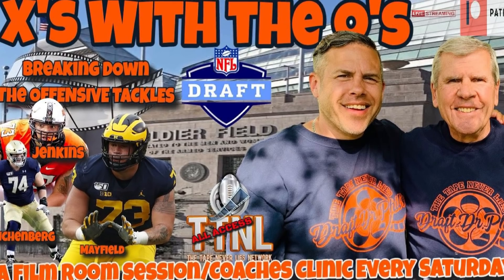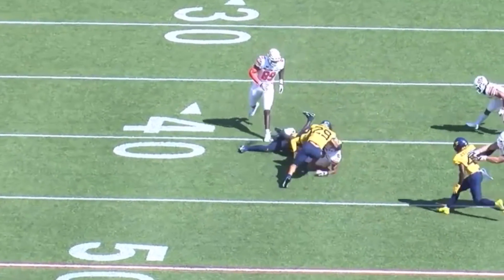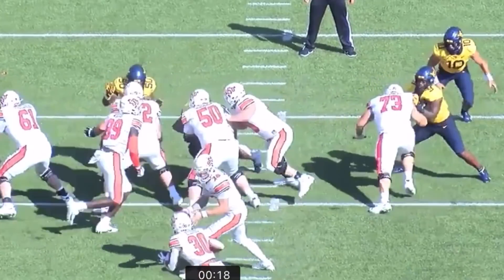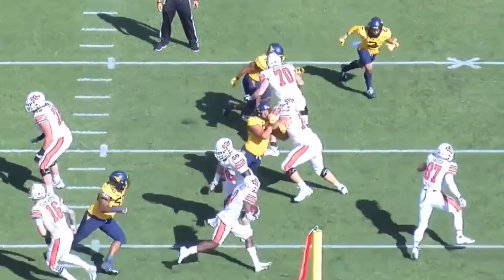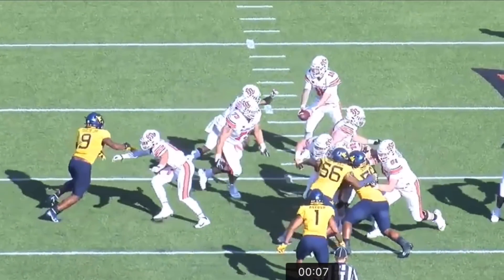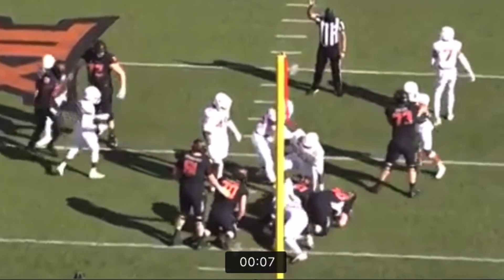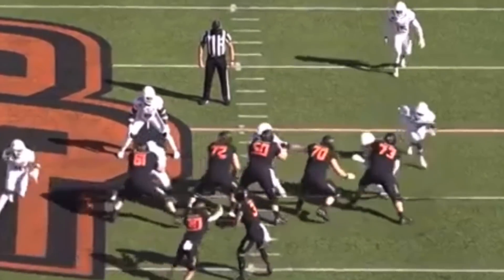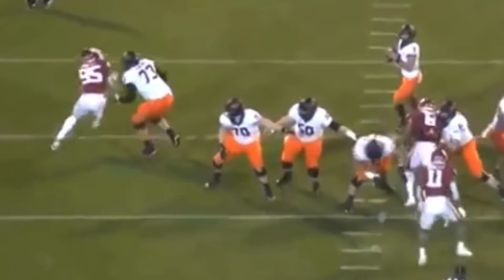Draft Dr Phil's "The Tape Never Lies" Bears New Left Tackle Teven Jenkins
Each and Every week we break down the tape to tell the real story on the player or the team. Using the tape as a teaching tool to discover the truth on players. This time we put New Left Tackle Teven Jenkins under the microscope. On the Patron side.
On April 10th I released this to our Patron Channel.

 I decided to break down OT Jenkins like I do with the Bears each and every week on this channel but more so on the Patron side. I was excited to watch Jenkins with my father but instead, I am going to break down why the Bears will be lucky to draft this guy at 20. He would immediately change the talent on the line, let alone culture as well as energy on the left side of the offensive line. YES LEFT SIDE!! This is a big man with bad intentions and you will see why he is my 3rd ranked tackle in this NFL Draft. I hope you enjoy and thank you for being a TTNL Patron

Legal Notice: Any copyrighted material used in the video is used under the "Fair Use Doctrine" of United States Copyright Law, Title 17 U.S. Code Sections 107-118, for entertainment and educational purposes only. All video used is courtesy of their respective broadcasters and the NFL.